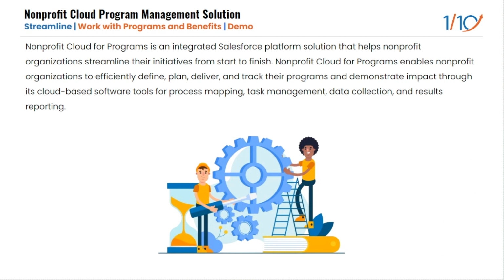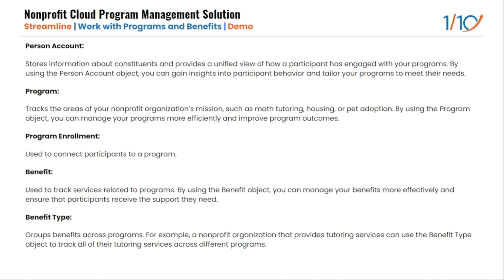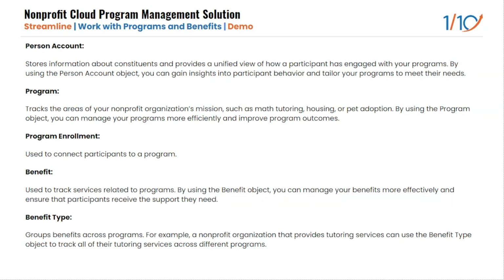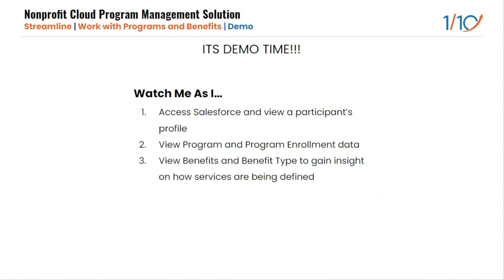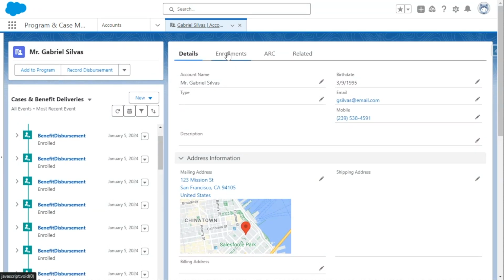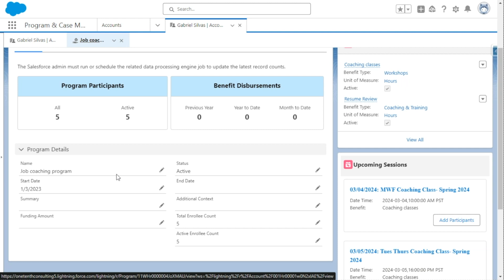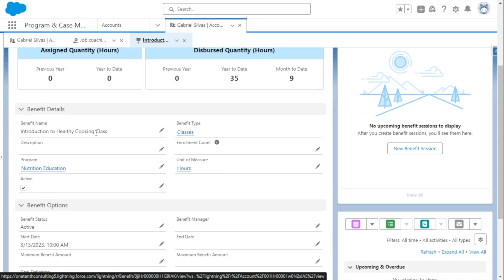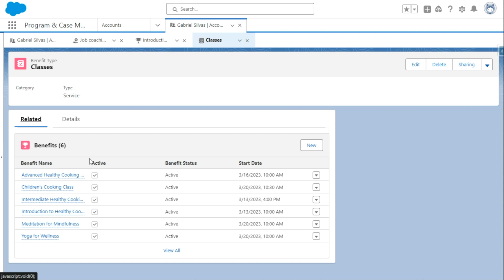Salesforce Nonprofit Cloud - Program Management (Part 1 of 3)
Welcome to our new YouTube series, "Unlocking Impact," where we dive deep into Salesforce's revolutionary Nonprofit Cloud! As a dedicated Salesforce Implementation Partner for nonprofits, we're thrilled to bring you this exclusive look into how Nonprofit Cloud can transform your organization's mission into measurable impact.

In this first video of the series, OneTenth Solution Consultant Gerome Howard provides us an overview of the Program Management solution, terminology, and concludes with a brief demo.

Wondering if Salesforce's Nonprofit Cloud is right for you? Or considering migrating from NPSP to Nonprofit Cloud?